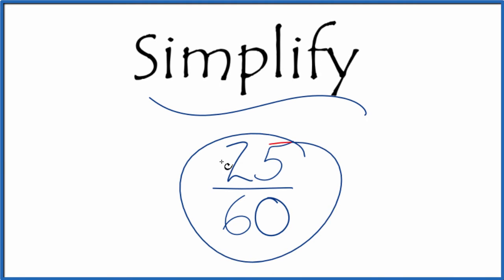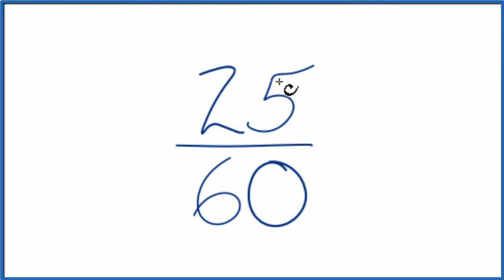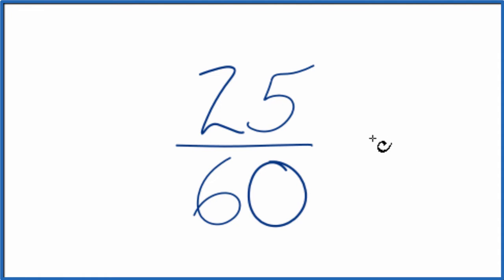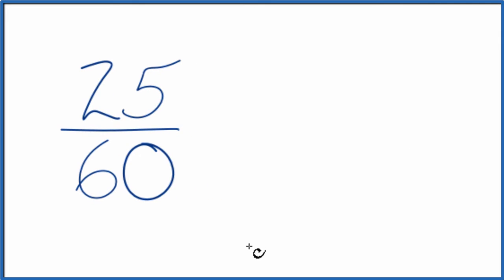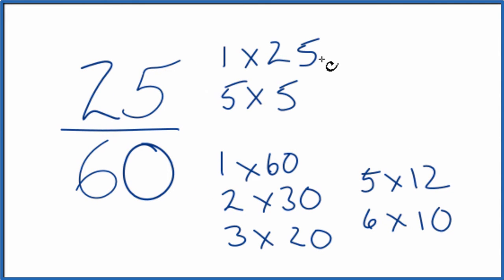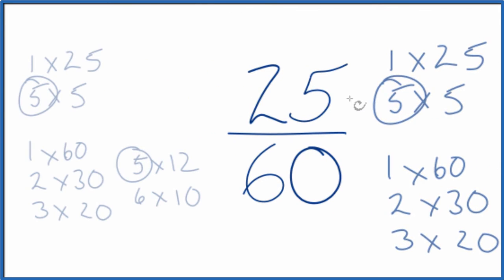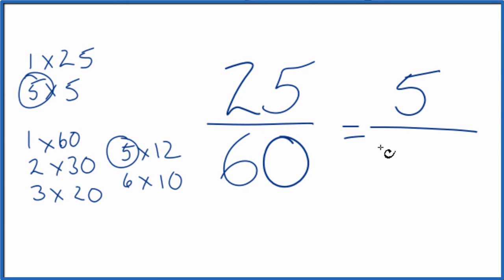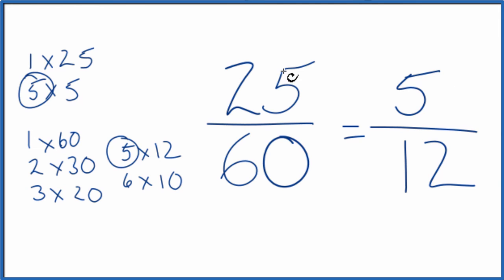How to Simplify the Fraction 25/60